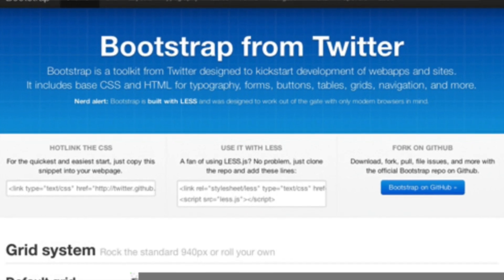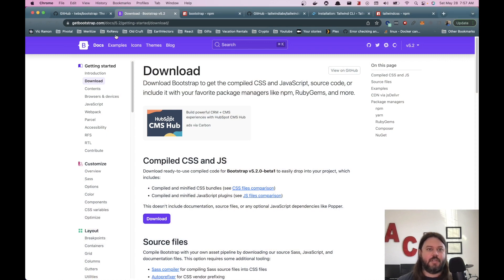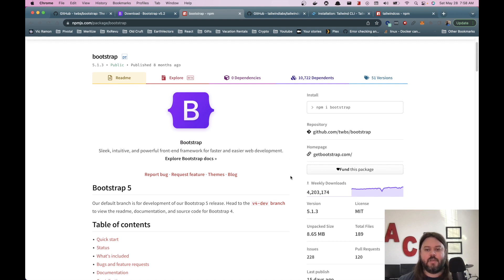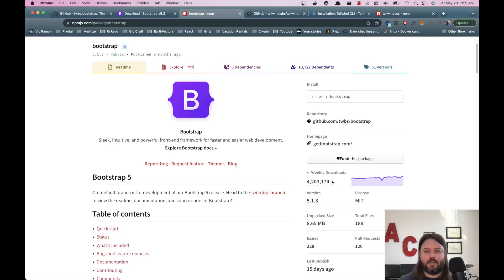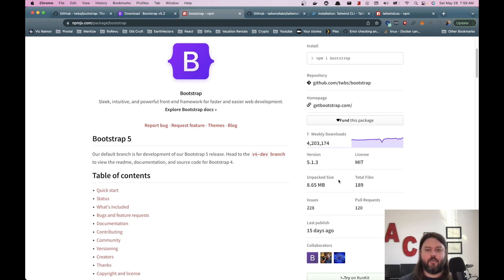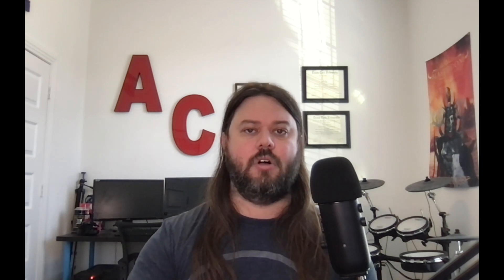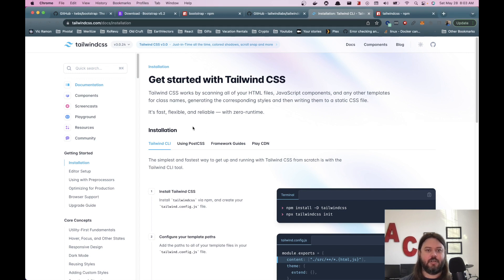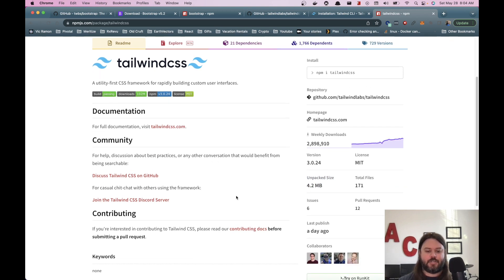Tailwind CSS vs Bootstrap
Curious about Tailwind CSS or been using Bootstrap but wondering if you still should? Join me in exploring the differences between Tailwind CSS and Bootstrap so you know which is better for your application.

0:00 Intro
0:20 Bootstrap overview
1:19 History of Bootstrap
2:02 Installing Bootstrap
2:42 Current version
3:49 Tailwind CSS overview
4:54 History of Tailwind CSS
5:50 Installing Tailwind CSS
6:28 Current version
6:54 Comparison